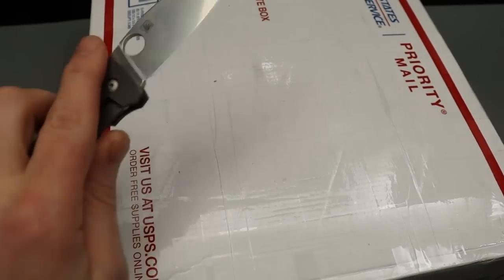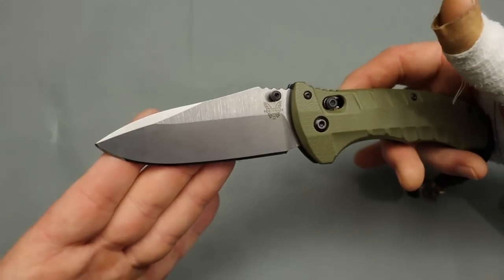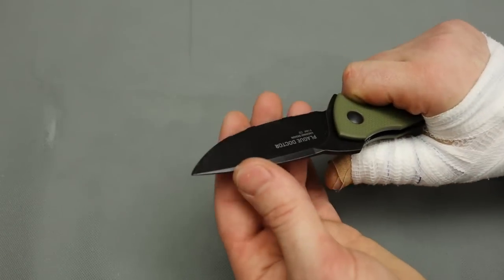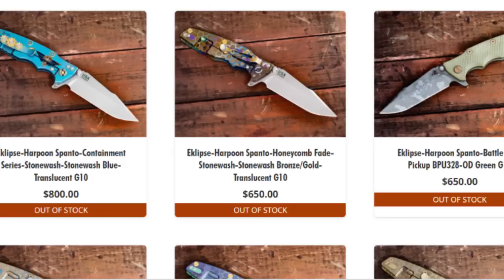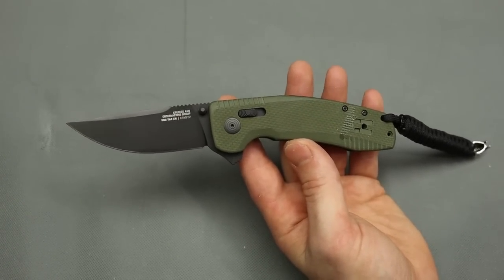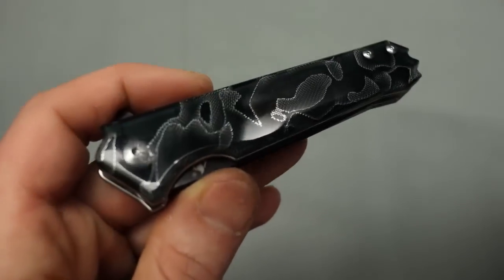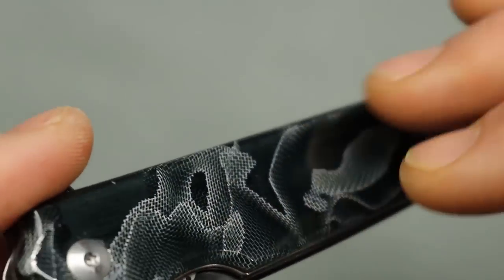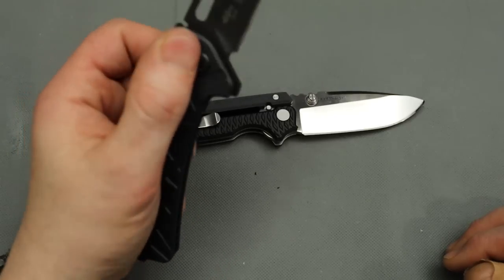NEW GIANT KNIFE UNBOXING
UNBOXING A GIANT BOX OF KNIVES AND FIRST IMPRESSIONS

COLD STEEL AD15

COLD STEEL AD15 LW

BENCHMADE TURRET

STEEL WILL PLAGUE DR

SOG TAC

SITIVIEN ST109

SRM 9201

GUNNY JUICE

ruby Benchstone

Ceramic Rod

DIAMOND ROD

Tri stone

Jewelers loupe

Wiha Bits

Locktight stick

2 pack original & heavy KPL

Silicon Rings

OR